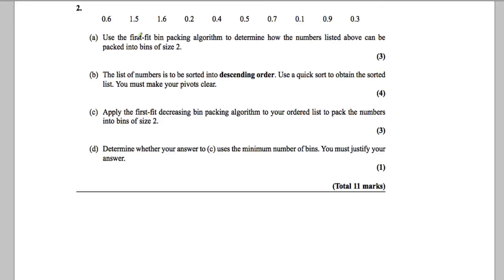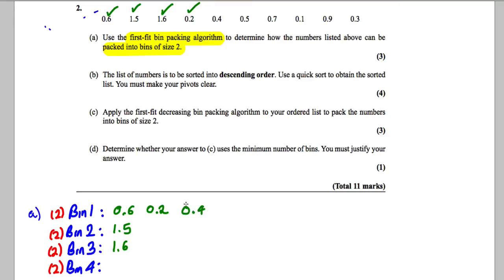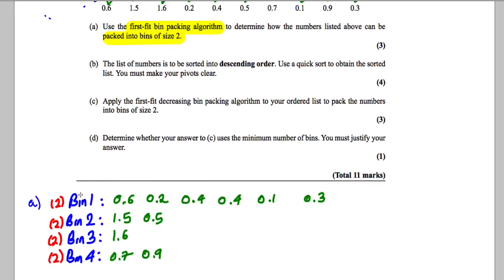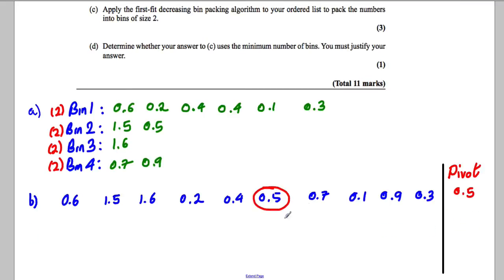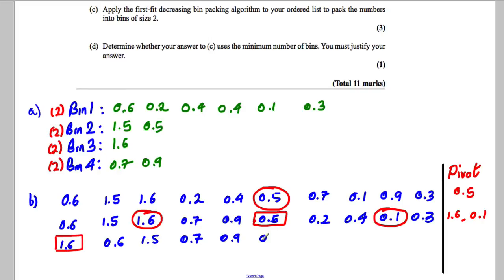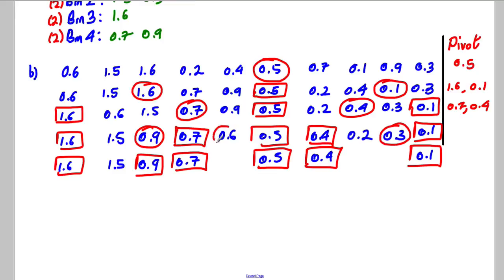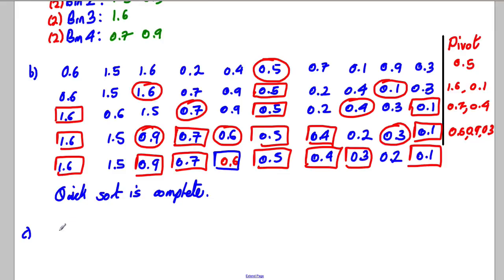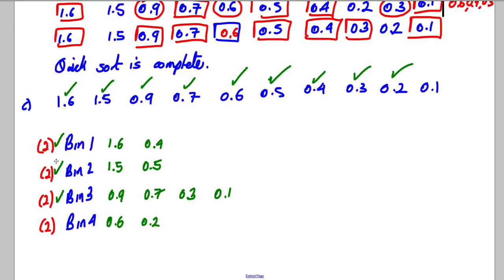D1 Q2 June 2013 Edexcel Maths A-Level